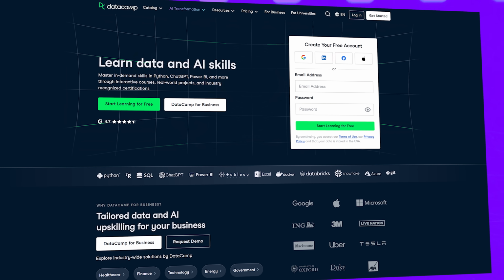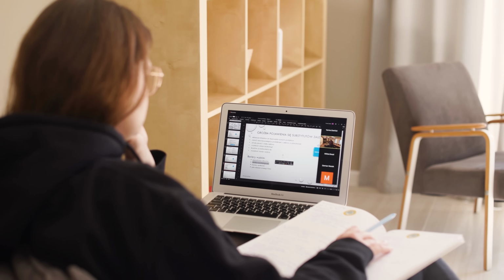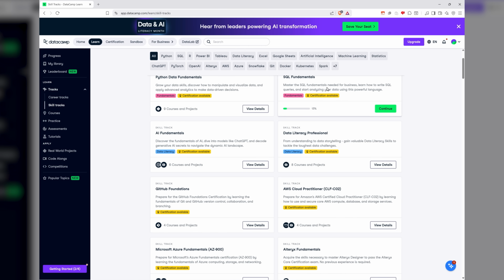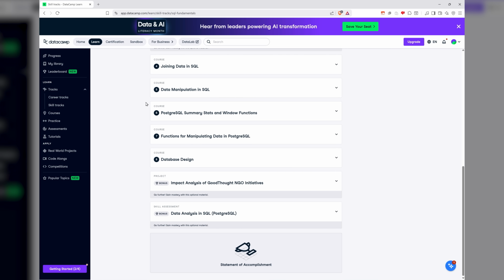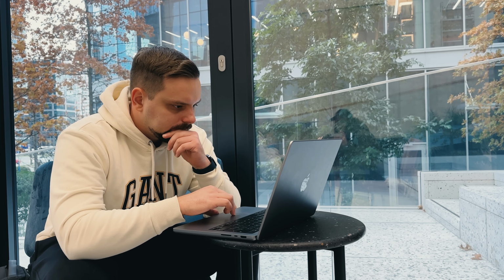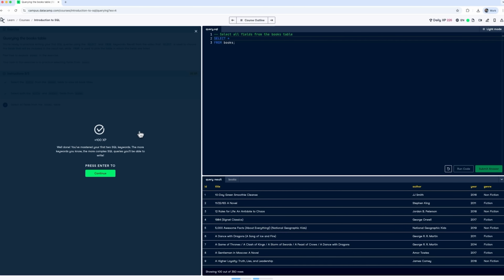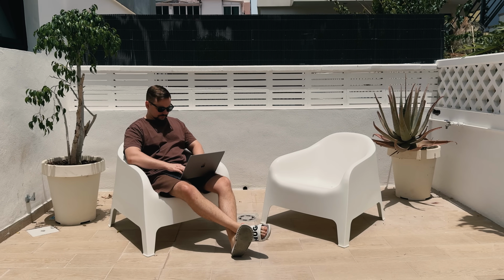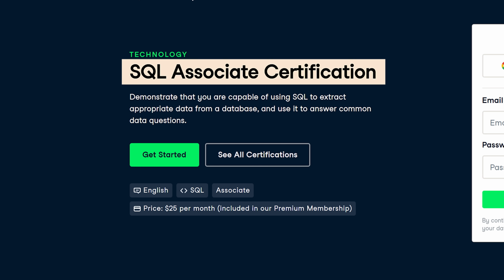DataCamp SQL Course and Certification Review - 2025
Tried the DataCamp SQL Course, and it genuinely exceeded expectations. This video shares my full DataCamp SQL Course Review, diving into the hands-on learning, real-world projects, and how it prepares you for the job market. I also give an honest DataCamp SQL Certificate Review — does it really hold value in the industry? Watch to find out if this platform is the right fit for your data journey.

⏱️CHAPTERS:
0:00 DataCamp SQL Course Review
0:49 What Is DataCamp?
1:18 The Learning Experience
1:54 Course Structure and Features
3:50 Test Demo
6:33 DataCamp Certifications
6:54 DataCamp SQL Certificate Review
8:06 Final Thoughts